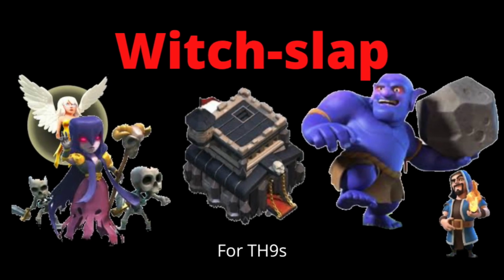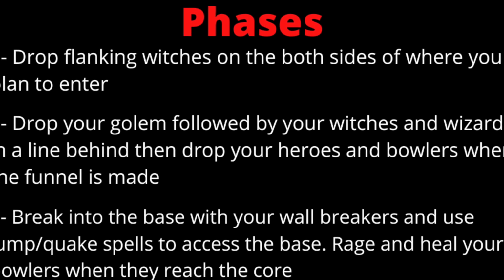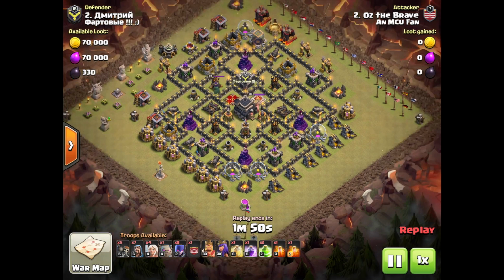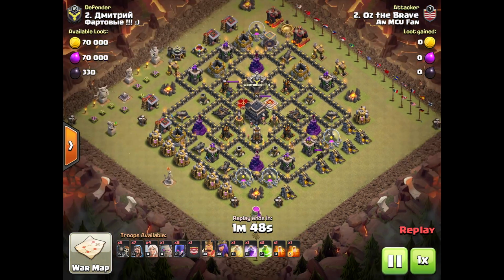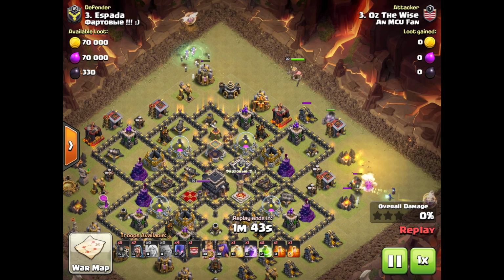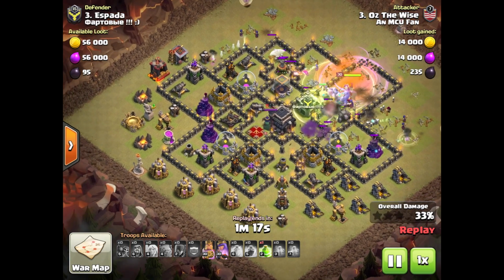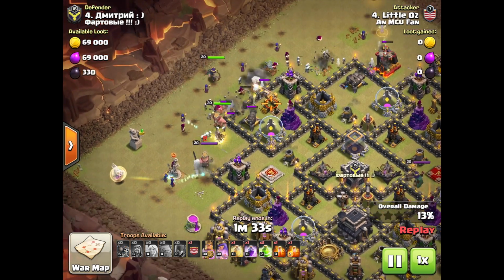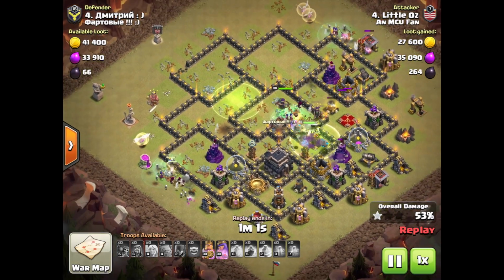One army to rule them all at TH9! Witches are shattered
Witch-slap is shattered at TH9 and everyone knows it. This is why witches are banned in competitive TH9 leagues. If you haven't figured out how to smash with this strategy then let's fix it now. Follow the steps, practice in friendly challenges then smash TH9 bases with ease!